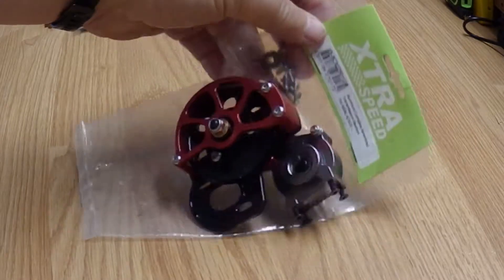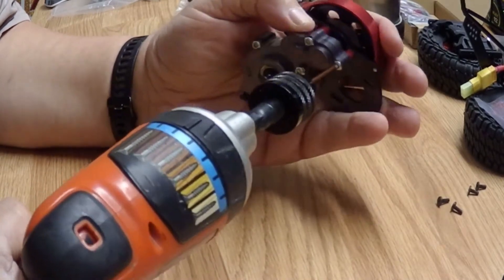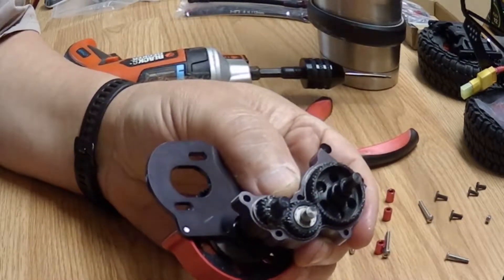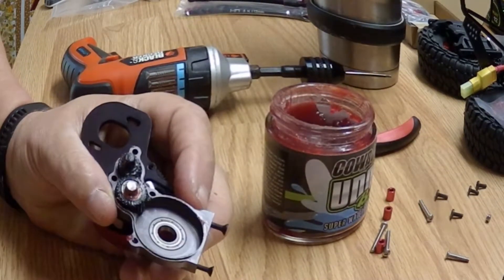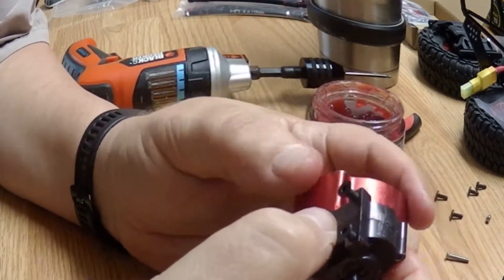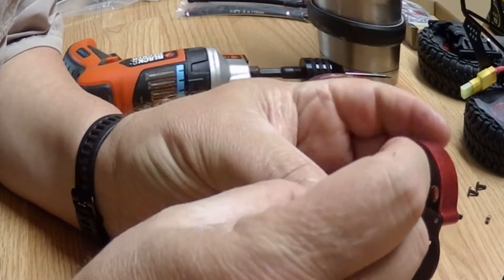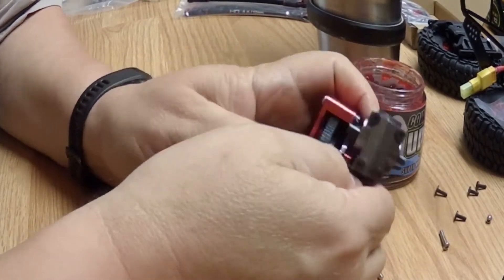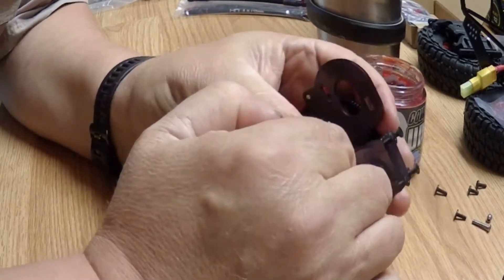Black Widow - RC Rock Bouncer Build - Xtra Speed SCX10 Metal Transmission - A Look Inside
A look at Xtra Speed's SCX10 Transmission.
This was purchased on eBay for $53.56